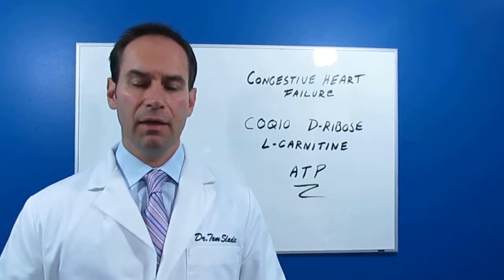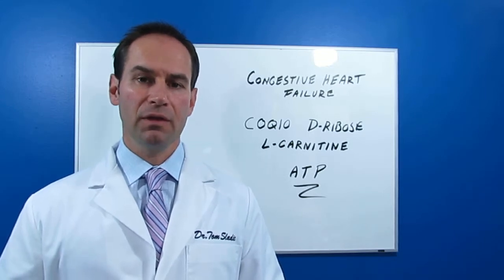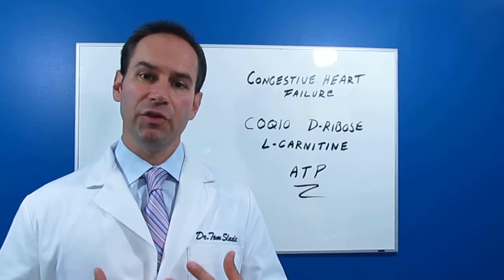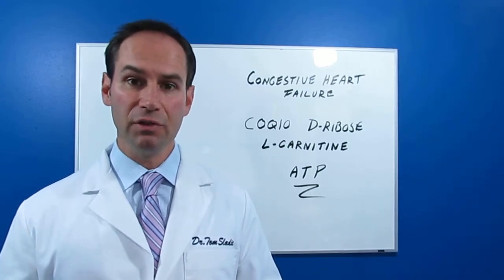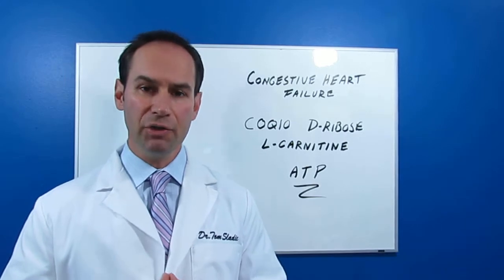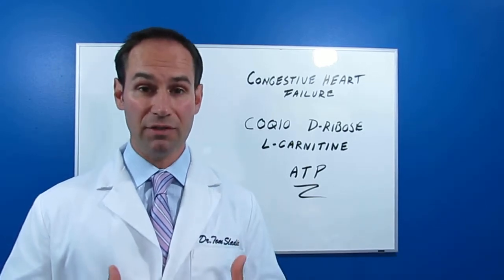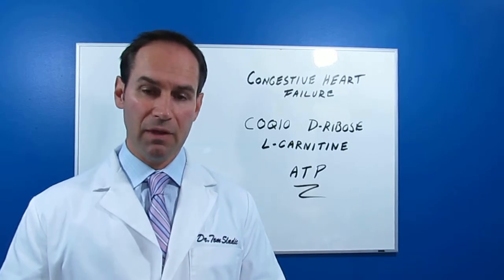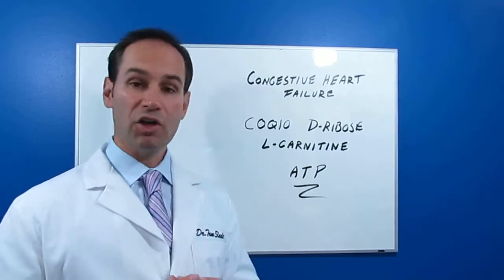Congestive Heart Failure